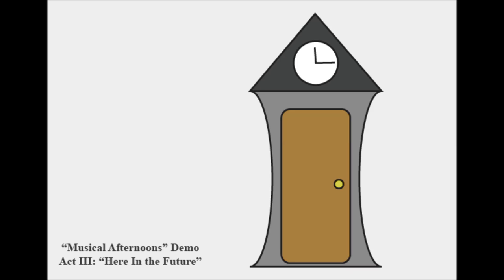Here In the Future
(Part of the "Musical Afternoons" Demo)

Lyrics:
You've got me sick,
I've got to run,
but there's nowhere
I can hide.
I'll build myself
a sacred place;
I'll build a door
and I'll sit inside,
and it'll take me far away,
to another time, another day.

they've got better cars,
and nicer homes,
and kinder views.
there are dinosaurs,
robotic lives,
and flying shoes!
there's no you.

This place is great;
I feel so high
going at Mach 12
up in the sky.
I never knew just
quite how free,
with separation
'tween you and me.
And while I may be sad,
things are better than I've ever had.

and nicer homes,
and kinder views.
there are dinosaurs,
robotic lives,
and flying shoes!
there's no you.

And while I've seen all history,
and I’m sure you’re missin’ me,
I know it’s for the best.
We both needed a rest.
It wasn’t gonna happen right,
a never-ending, useless fight.
And that shouldn’t be ours.
It’s just not in the stars!

While all of time
is so vast,
I never really
liked the past.
It’s highly likely
I’m gonna stay
the more the memories
fade away.
And I wish you the best.
But now I'm off for my own quest!

and nicer homes,
and kinder views.
there are dinosaurs,
robotic lives,
and flying shoes!
there's no you.